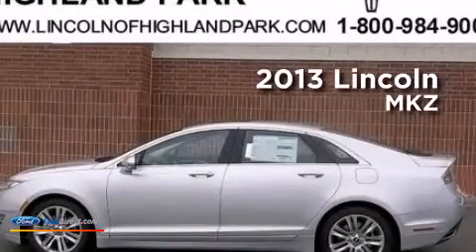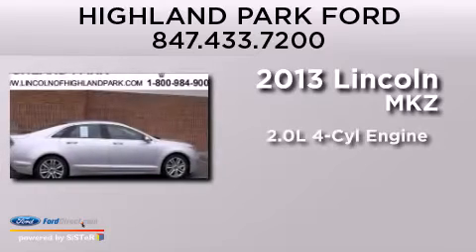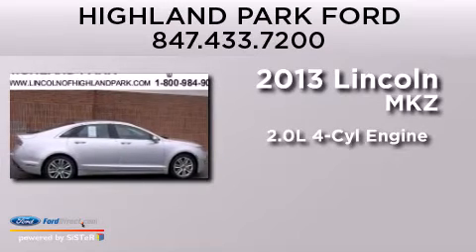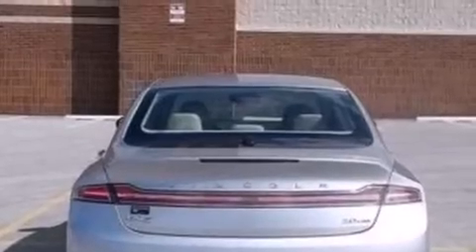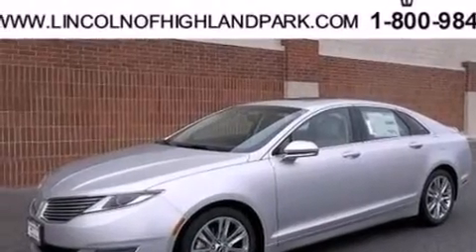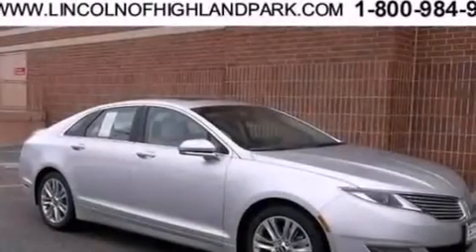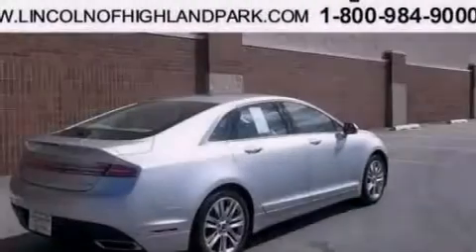2013 LINCOLN MKZ Highland Park IL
We have been honored to serve the Highland Park IL area , we promise that your experience at our dealership will exceed your expectations ! Year : 2013 Make : LINCOLN Model : MKZ Engine : 2.0L I4 16V GDI DOHC TURBO Trans . : 6-SPEED AUTOMATIC Exterior : INGOT SILVER METALLIC Stock : V4469 Highland Park Ford Lincoln Mercury Park Avenue West Highland Park , IL 60035